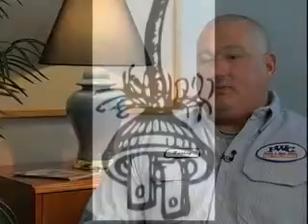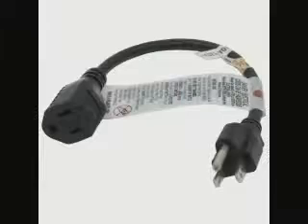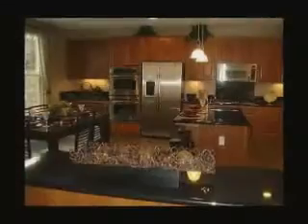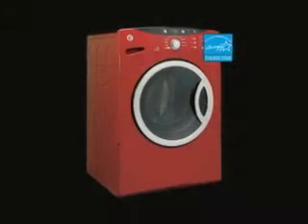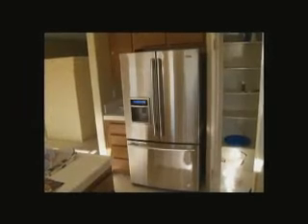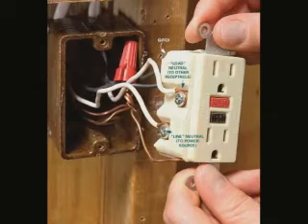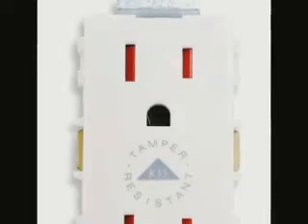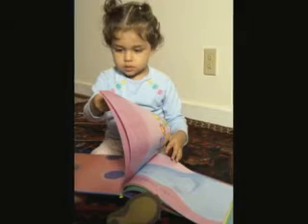Electrical Safety around Your Home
Taking proper precautions with electrical devices around your home can save lives.  Listen to some tips on what to do if you are experiencing electrical problems around your home.